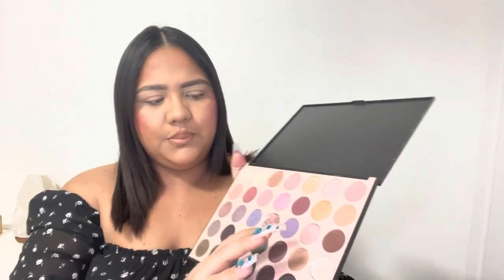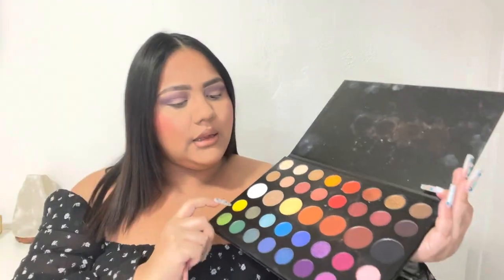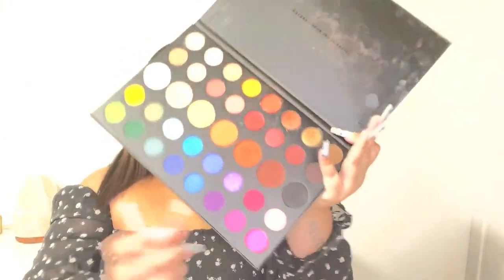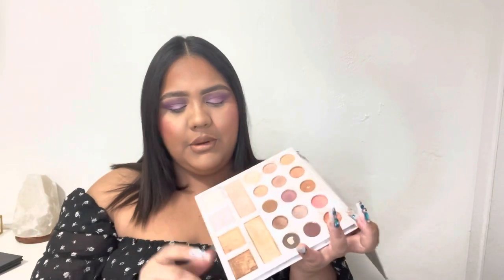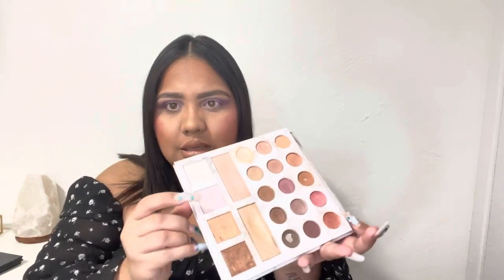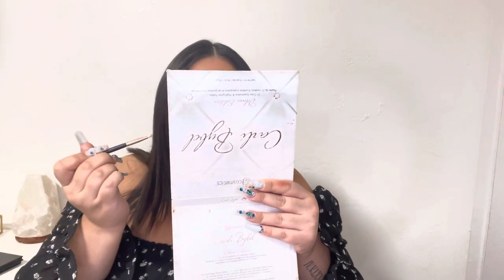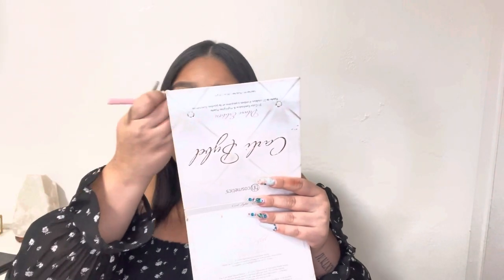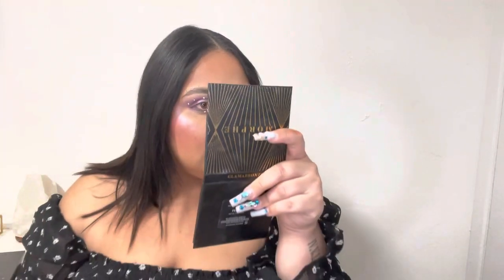Euphoria inspired makeup look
Hi guys I hope you enjoyed this video!!